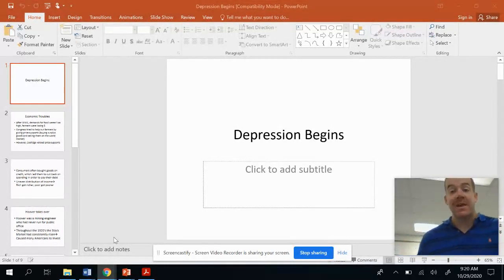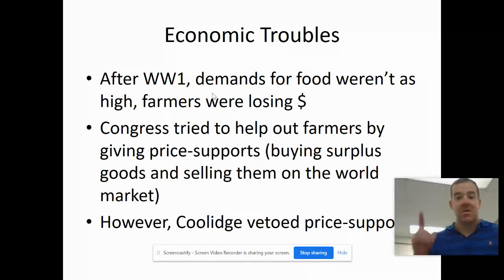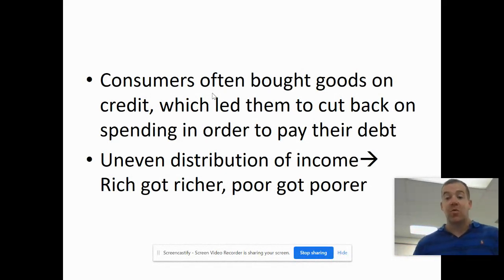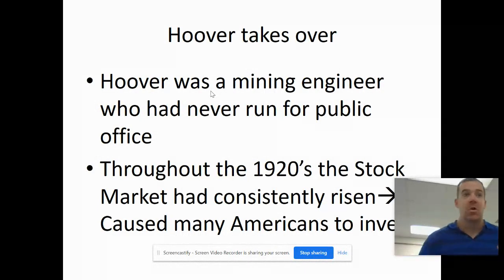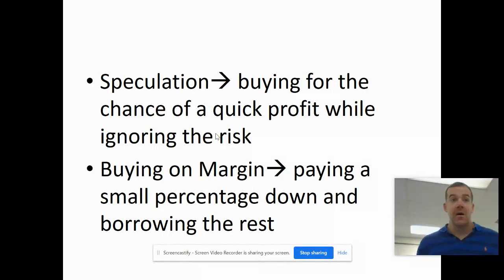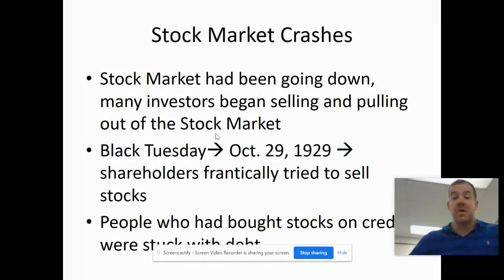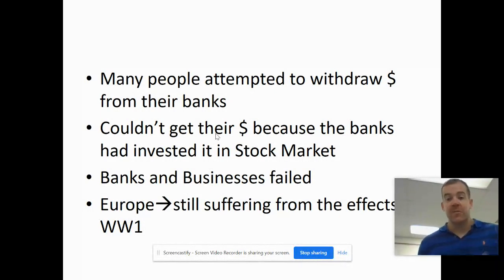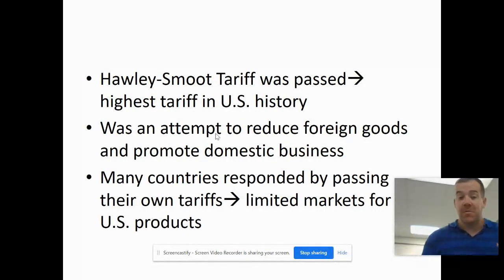Causes of Great Depression